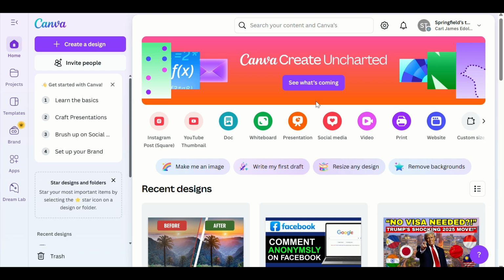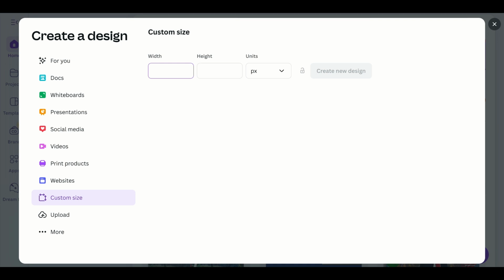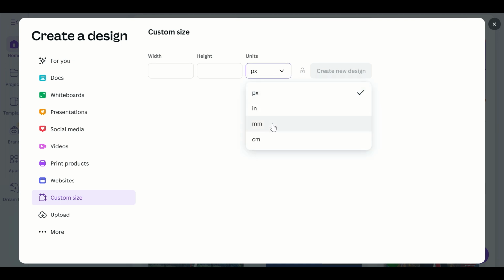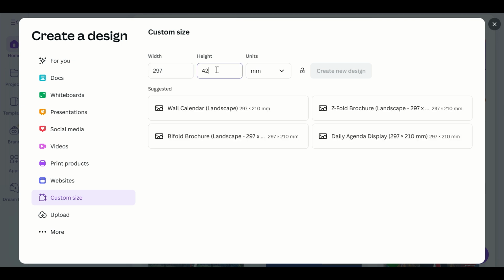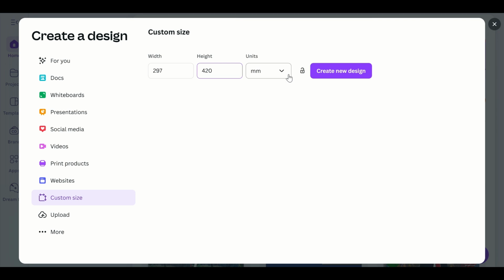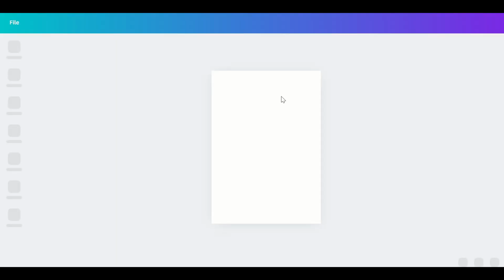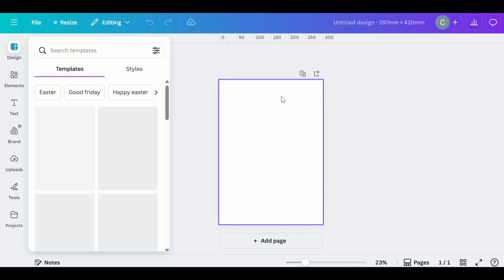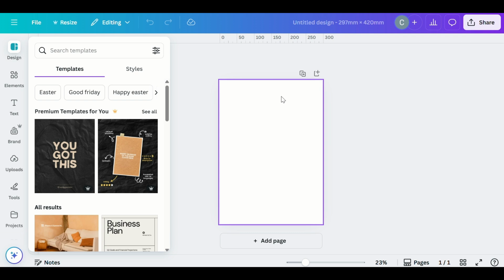How to Set A3 Size in Canva | Quick Canva Tutorial 2025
Want to create designs in A3 size on Canva? In this easy 2025 tutorial, you’ll learn how to set A3 size in Canva step-by-step! Whether you're designing posters, flyers, or print projects, setting the correct size is crucial for high-quality results.

✅ What You’ll Learn:

How to customize Canva design to A3 dimensions
Tips for creating print-ready A3 designs in Canva
How to resize an existing design to A3 format